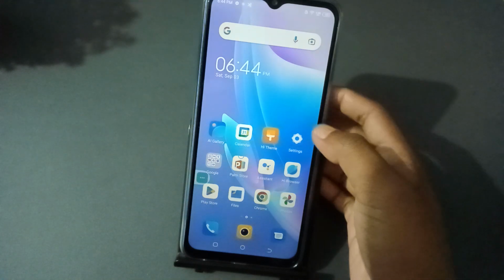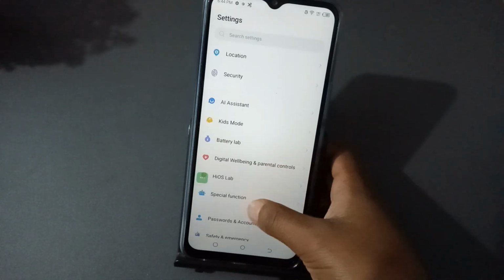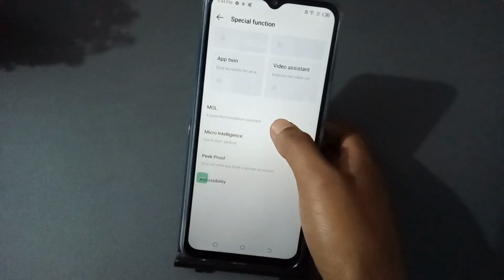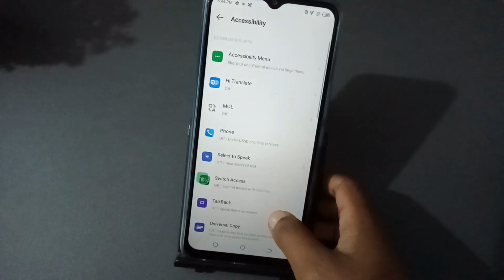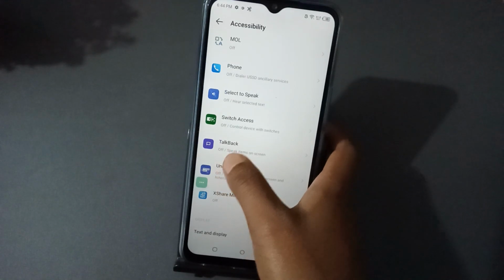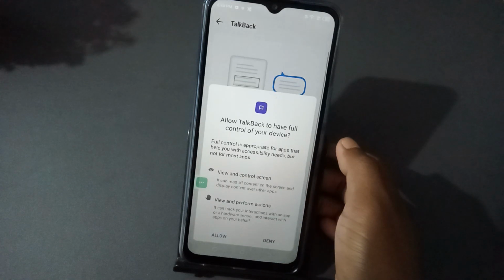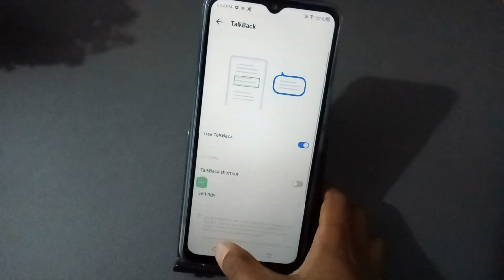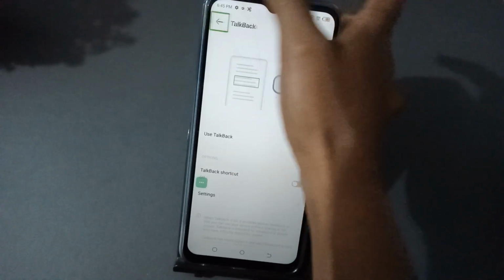tecno spark how to on talk back